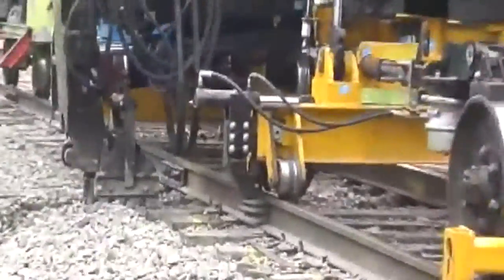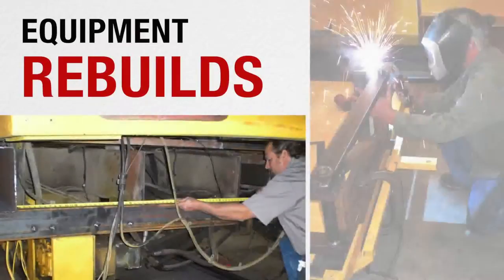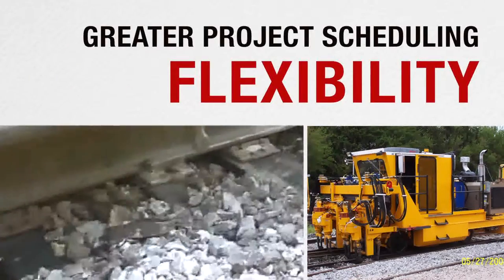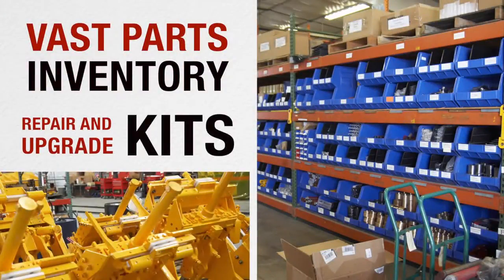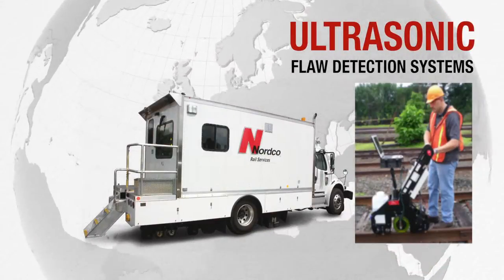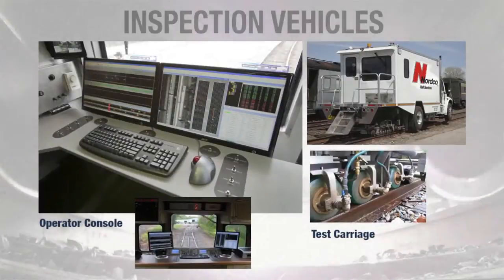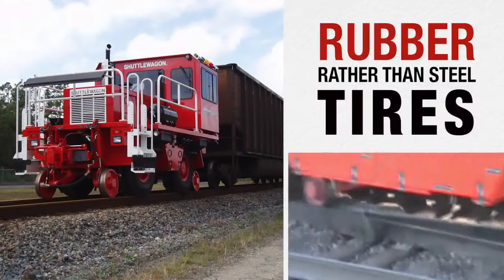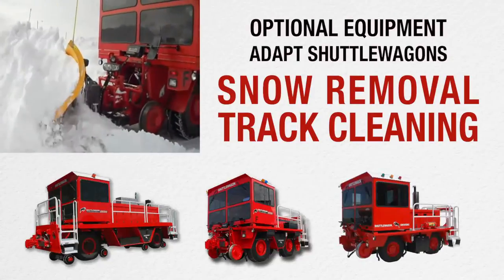Nordco Intro Video 14.01.13